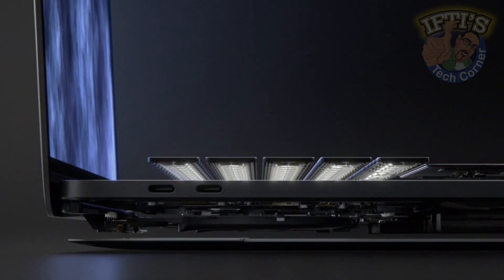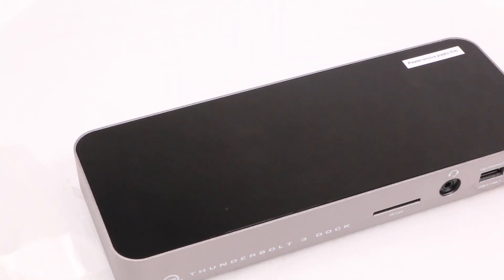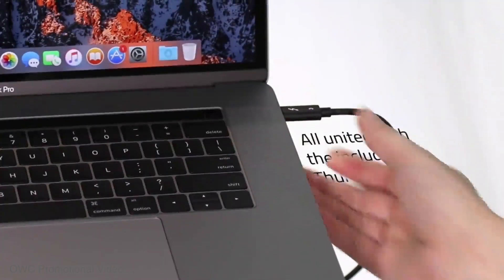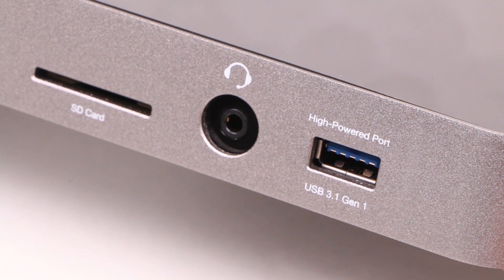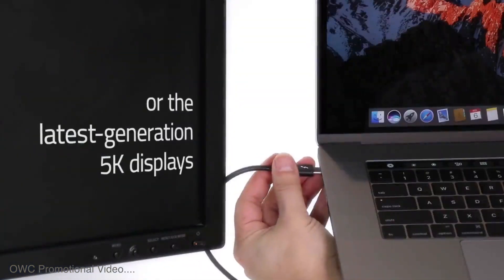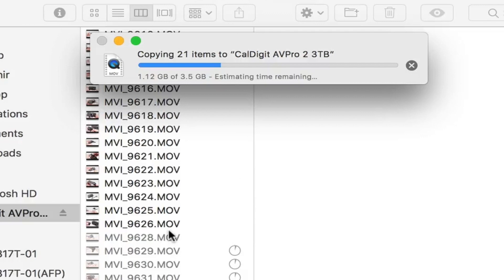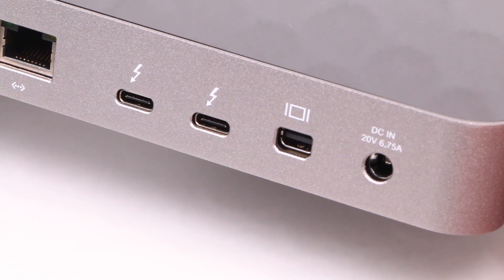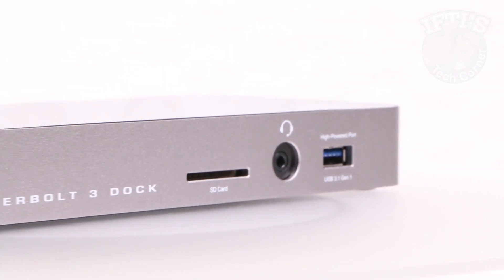OWC ThunderBolt 3 Dock : Best MacBook Dock EVER?! : REVIEW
If you are a 2016 MacBook Pro or PC user with Thunderbolt 3, the OWC ThunderBolt 3 Dock will add extra connectivity options to your computer, maximising the potential of Thunderbolt 3’s 40G/s throughout to add a range of devices to any Mac or PC Thunderbolt 3 enabled computer. Featuring dual Thunderbolt 3 Type-C ports for daisy-chaining extra Thunderbolt 3 devices, the OWC TB3 can fit into any workflow without sacrificing a Thunderbolt 3 port. Best of all, in includes a SD CARD SLOT!!!

Amazon Links!